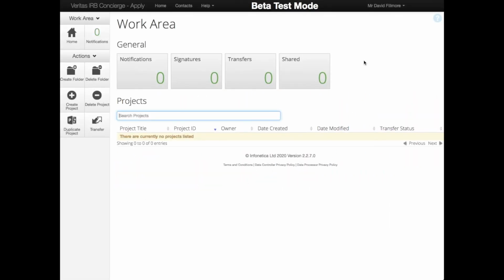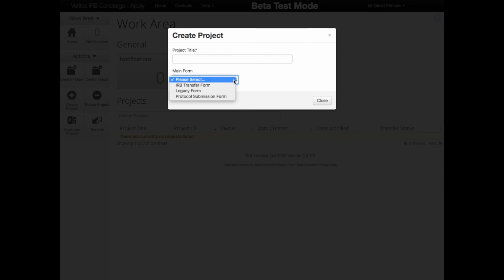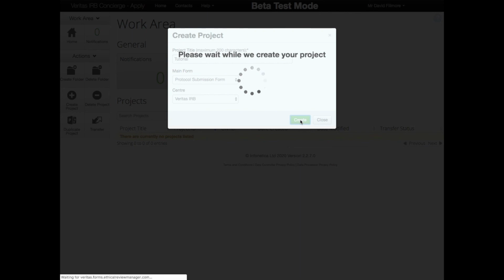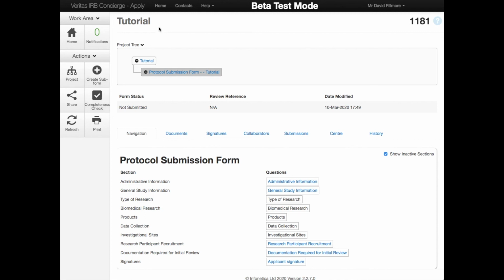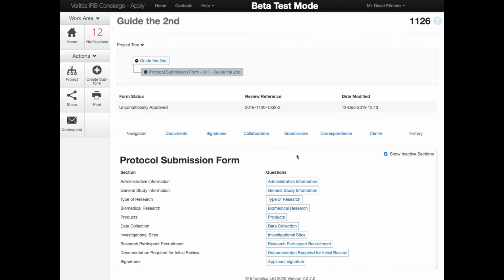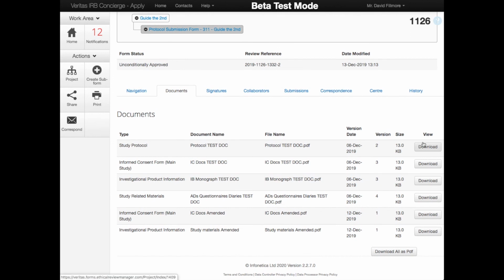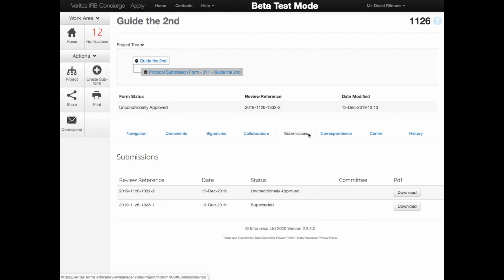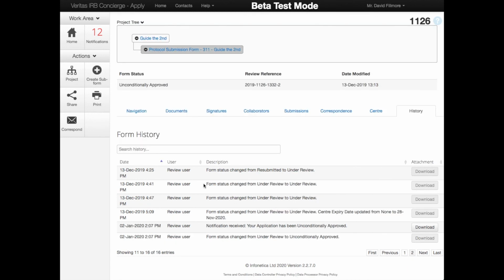03. Creating a project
Veritas IRB’s Concierge submission portal combines our 20 years of experience in research ethics with the industry’s most powerful ethics review management software allowing you to easily prepare and track your submissions online.